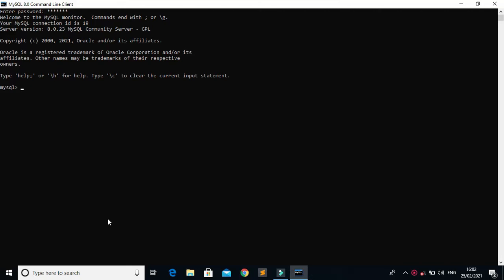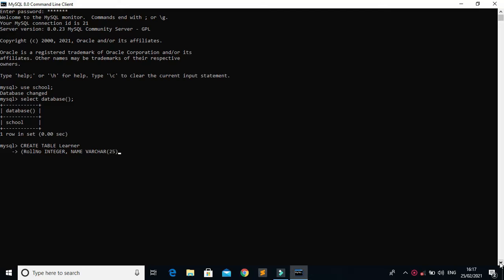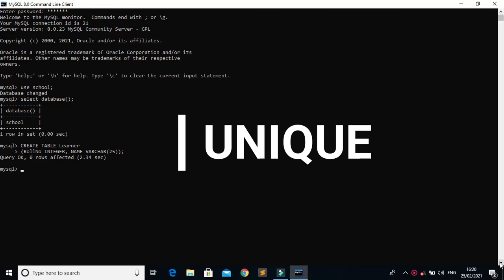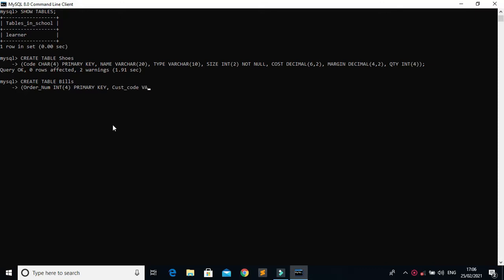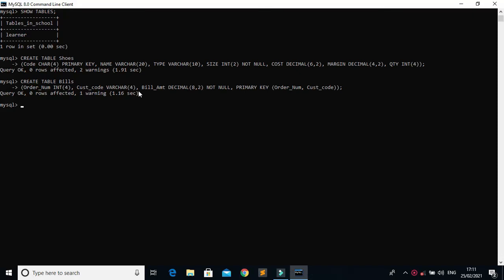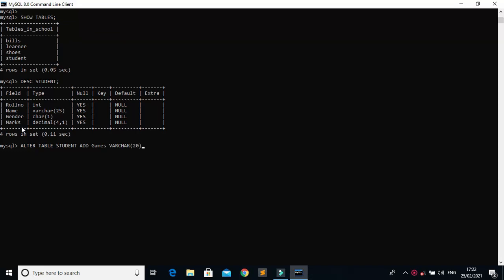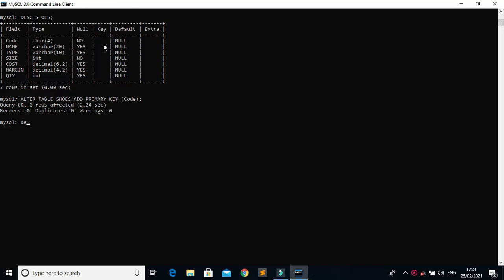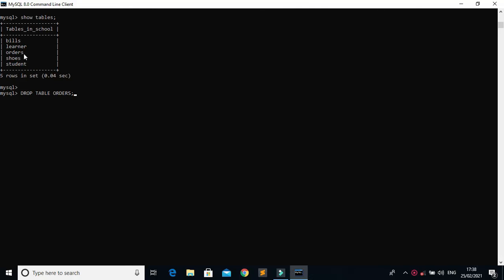Class - 11 | Information Technology | Creating Database and Tables in MySQL | by Compedutech